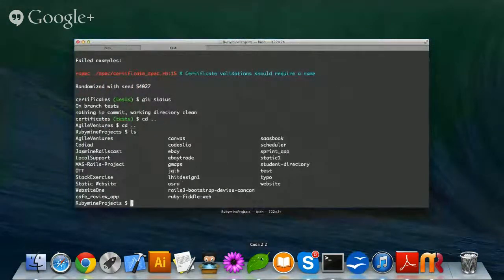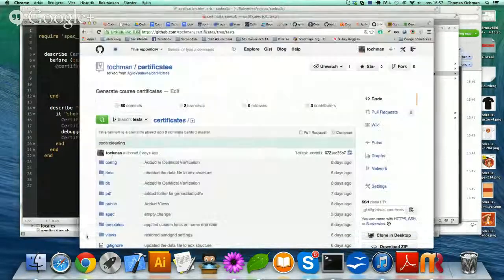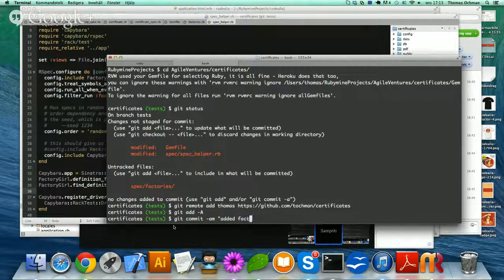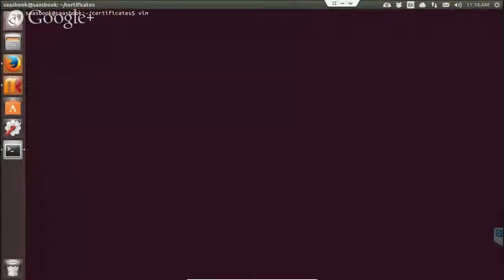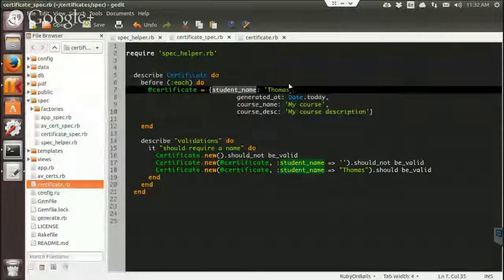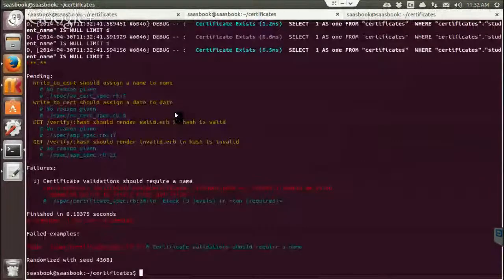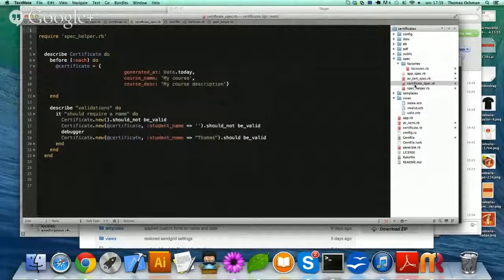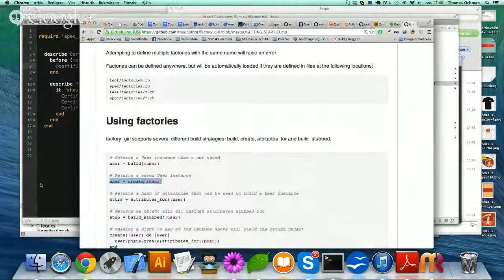Thomas Sampriti and Marcelo on WebsiteOne